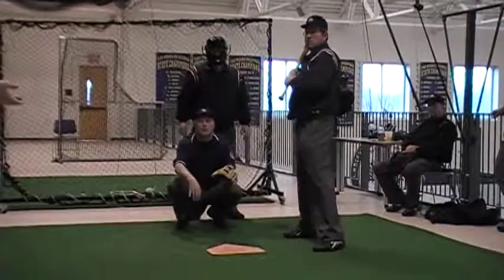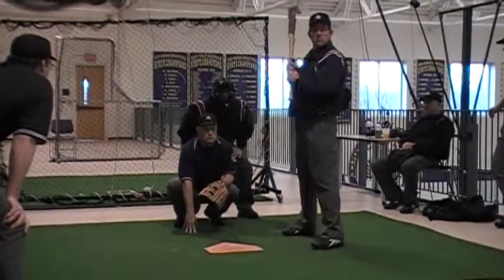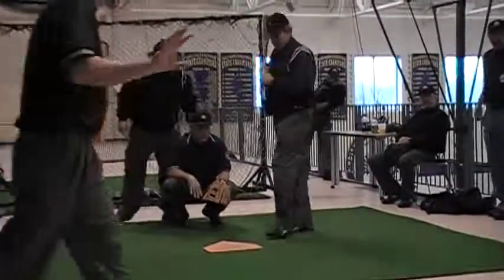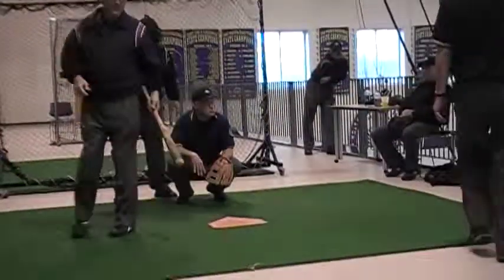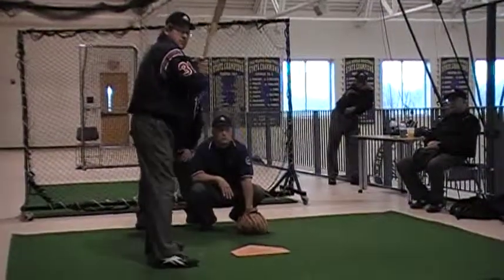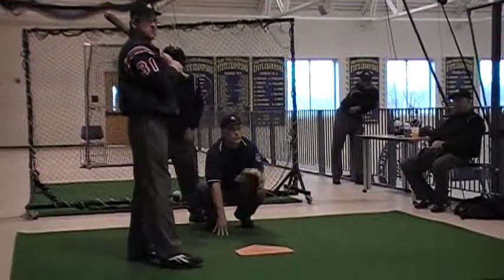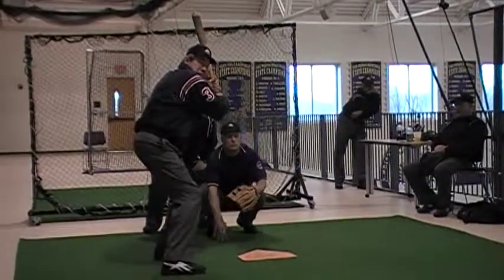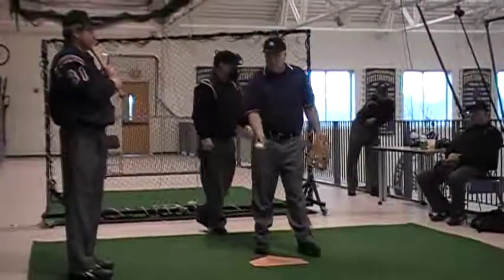MUA14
plate mechanics